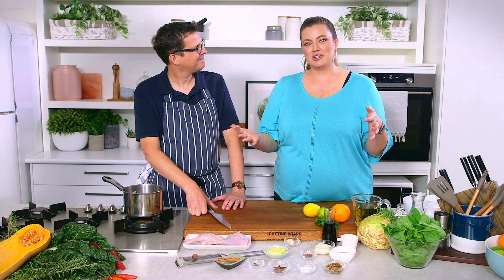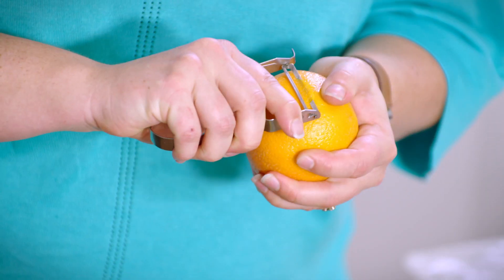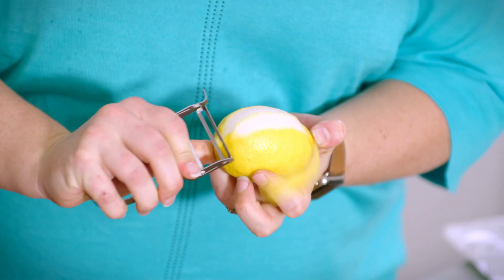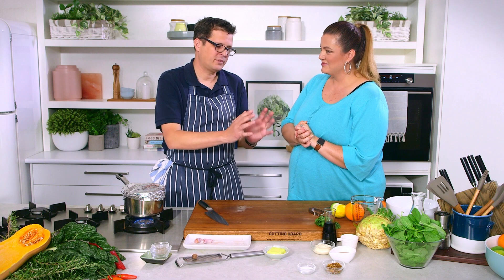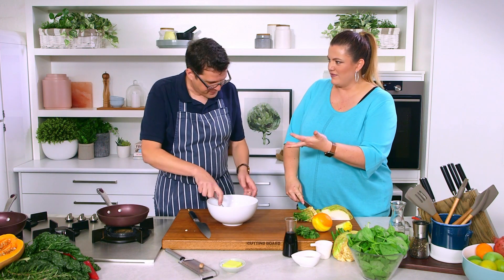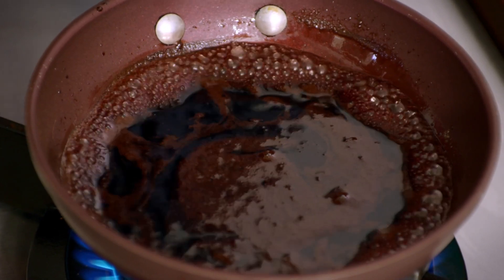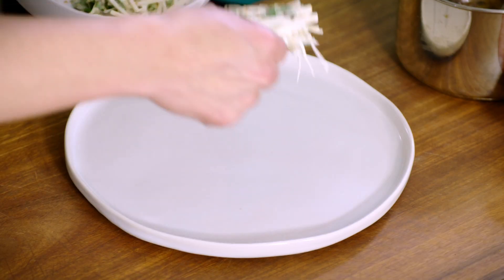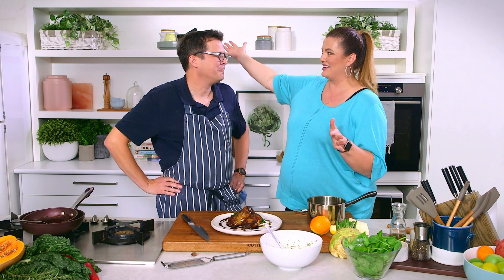Duck Confit with Celeriac, Spinach & Red Wine Glaze by Rob Rees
Elena is joined by guest chef Rob Rees in making a wonderful Duck Confit. As seen on My Market Kitchen.